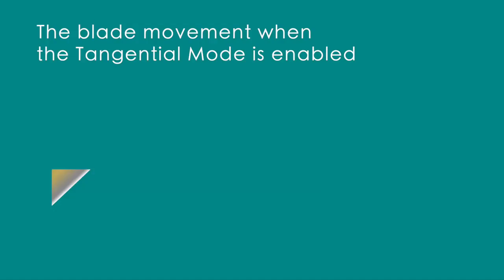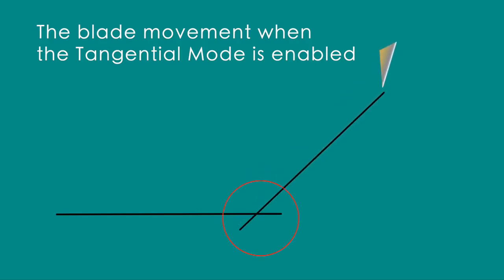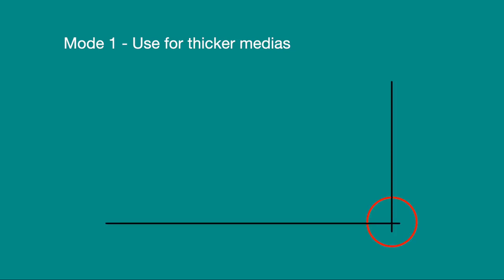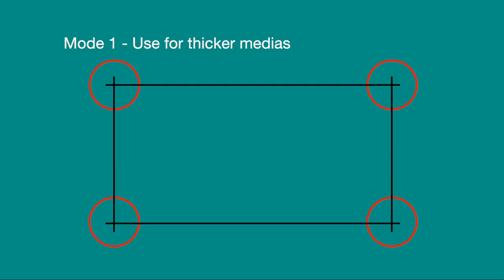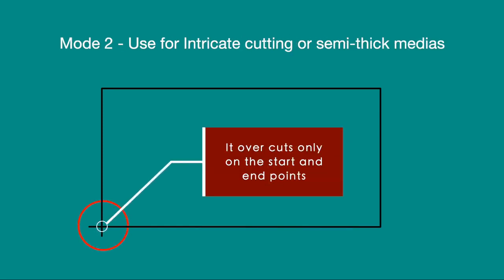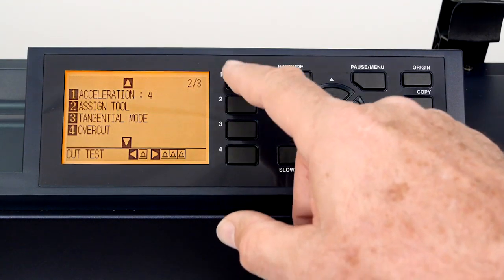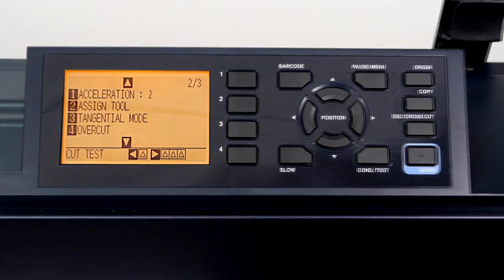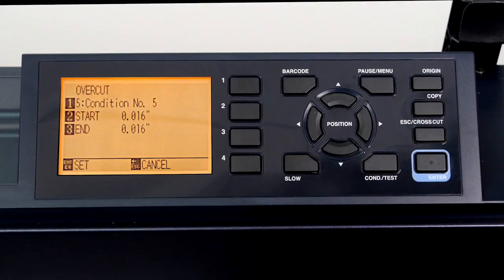Резка сложной графики на FC9000